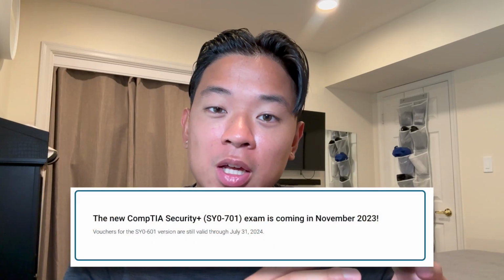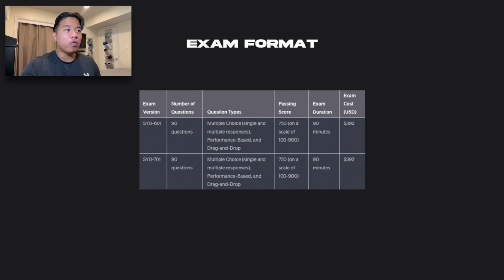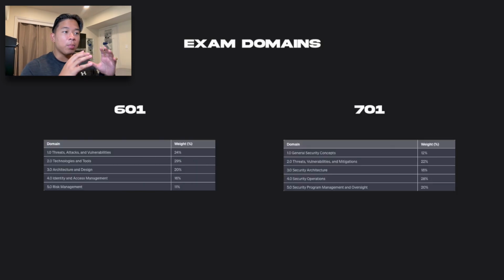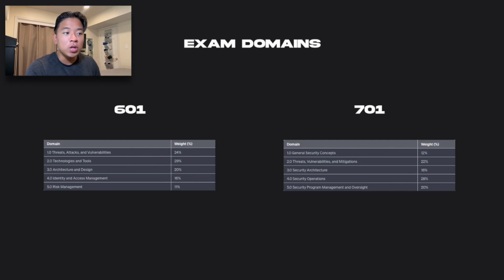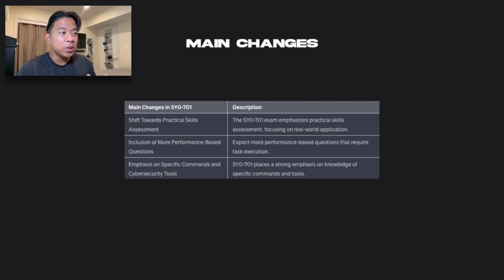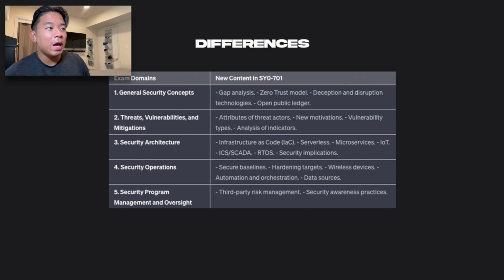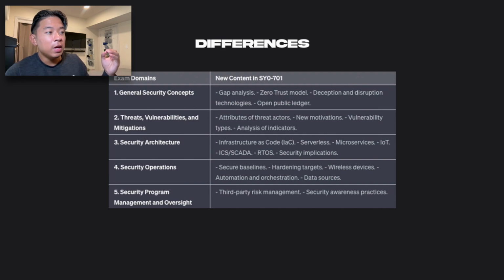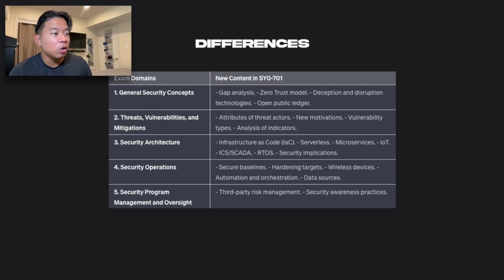What You NEED to Know About the CompTIA Security+ SY0-701!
In this video I walk you all through the new CompTIA Security+ 701 Exam Objectives!

Anything posted on my channel are of my own personal opinion/views and are not that of my current employer, future employer, or past employer.